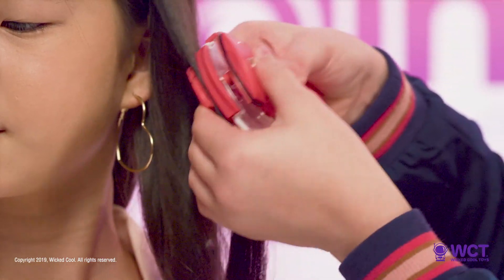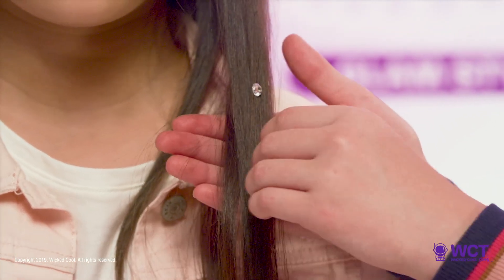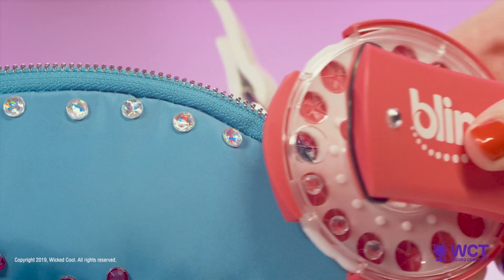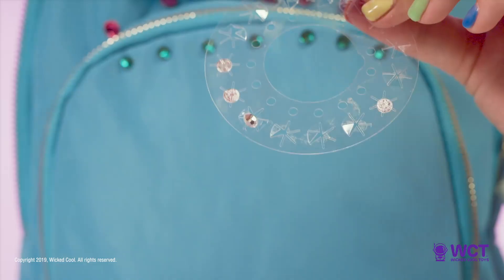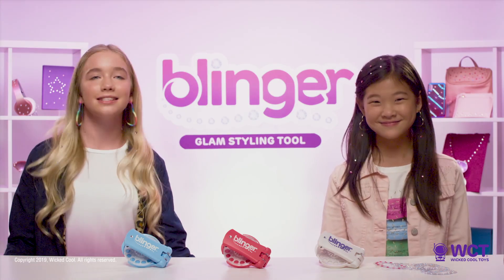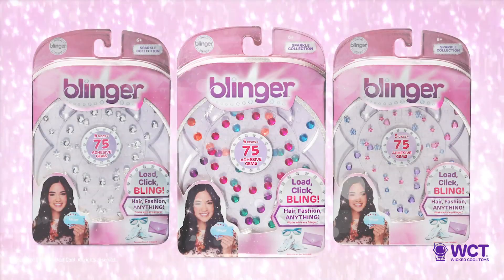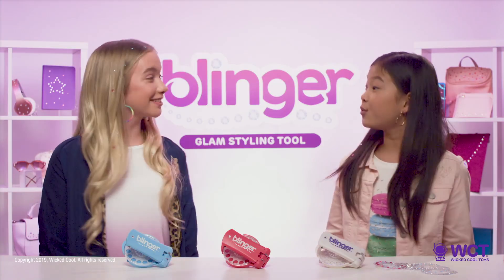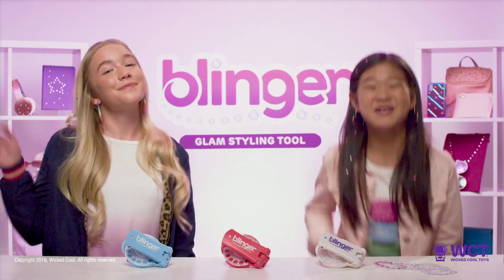Blinger Tips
Blinger™ is the new glam styling tool that allows you to load, click, bling – hair, fashion ANYTHING! With 75 gems included & multiple colors to choose from, Blinger™ makes it easy for you to glam it up and add sparkle to your life.

Watch this one minute How-To video on how exactly to use our Bligger styling tool!

The Blinger™ Diamond Collection is a fashionista’s dream – finally, a styling tool that allows you add all the BLING to your everyday life… and create your own striking looks!  And it’s totally safe and easy to use. Whether you’re blinging your hair, fashions or accessories, these gems stay on all day until you easily comb them out or peel them off! The adhesive works with all hair types and sticks to most materials. Once the bling is in your hair or added to your fashions, you will want to sparkle everything, everywhere!

Available starting September at major retailers including Big W, Kmart, Target, as well as great independent stores such as Toyworld, Mr Toys and more.

The Blinger 5 Piece Refill Sets come complete with 75 gems each.  They offer a variety colors, shapes & sizes. The Blinger Sparkle Collections will add that much needed sparkle to take your GLAM status to the next level! And it’s totally safe and easy to use.  Whether you’re blinging your hair, fashions or accessories, these gems stay on all day until you easily comb them out or peel them off! The adhesive works with all hair types and sticks to most materials.  Once the bling is in your hair or added to your fashions, you will want to sparkle everything, everywhere!